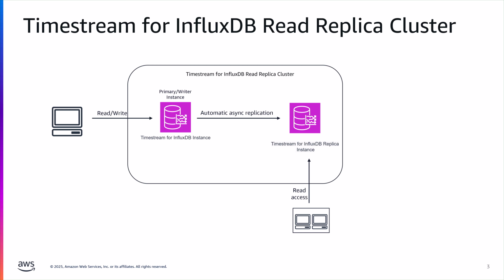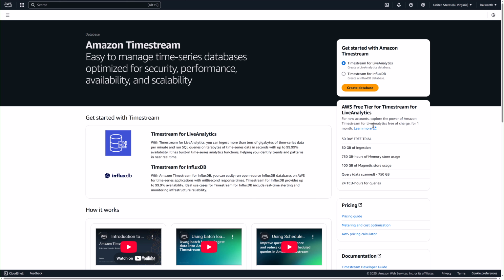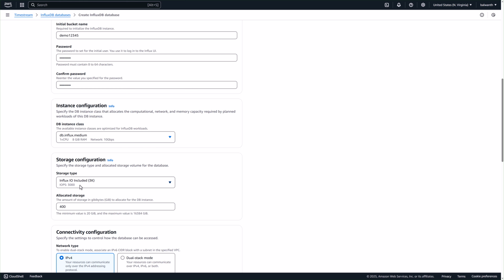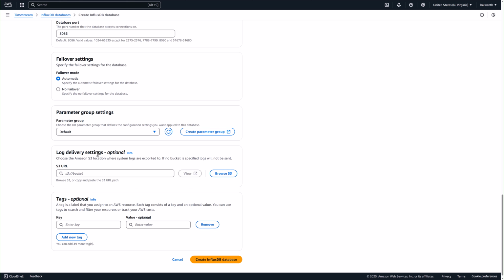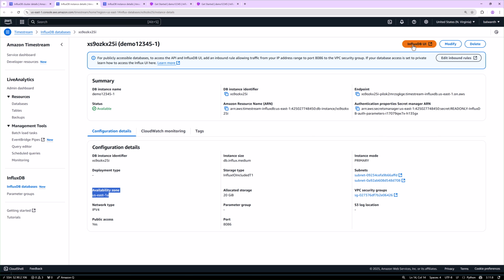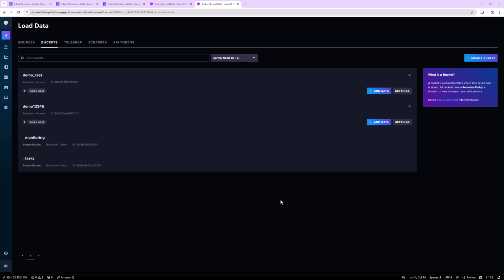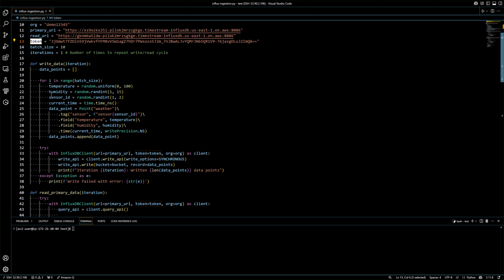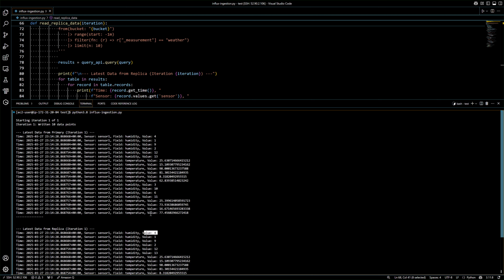Enhancing Read Scalability for Time-Series Data with Amazon Timestream for InfluxDB Read Replicas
I talk about how adding Read replicas to Timestream for InfluxDB helps customer to expand their read scalability and show the demo on how to create a read replica for Timestream for InfluxDB.

Overview of Amazon Timestream for InfluxDB read replica clusters -

Why AWS?